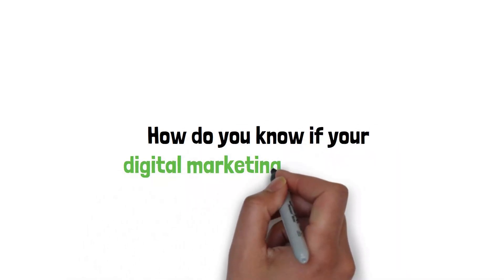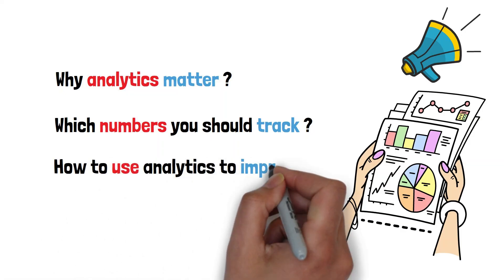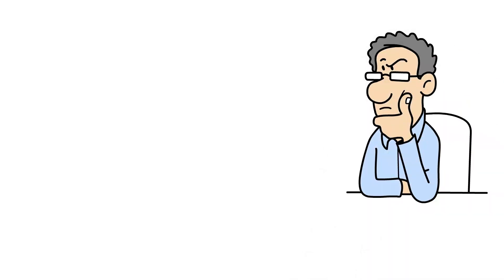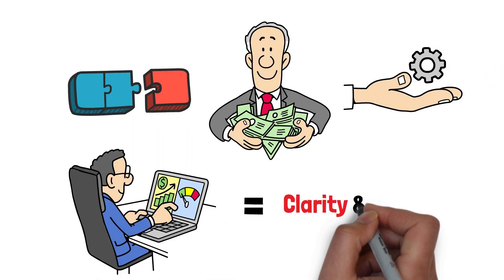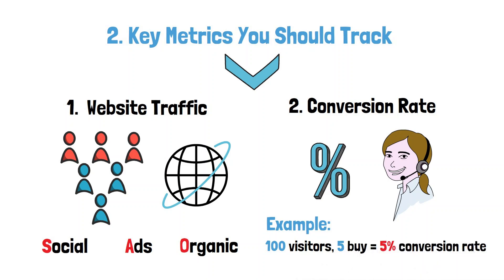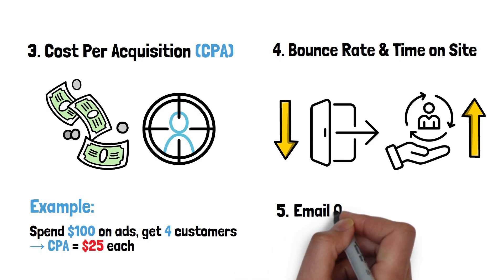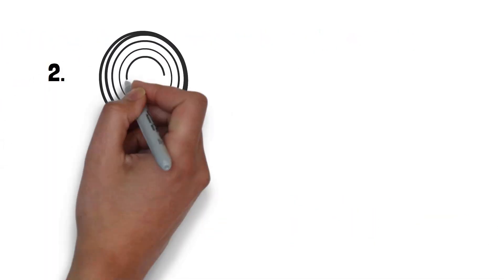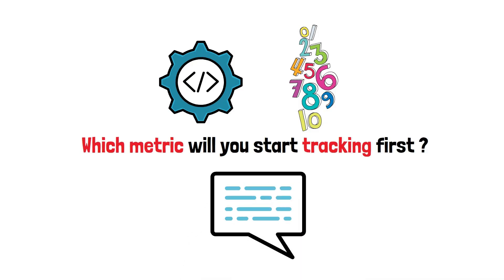Marketing Analytics Explained: How to Track What Actually Works in Marketing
Tired of guessing what’s working in your marketing?
Learn how to track real results using digital analytics—no jargon, just clear insights.

- What metrics matter (traffic, conversions, CPA)
- How to read data and take action
- Tools to simplify analytics for beginners

Comment: Which metric are you tracking right now—or planning to?